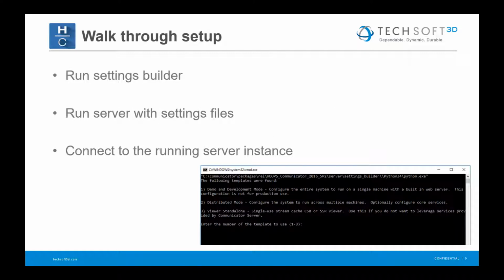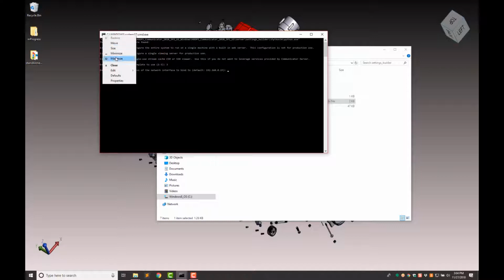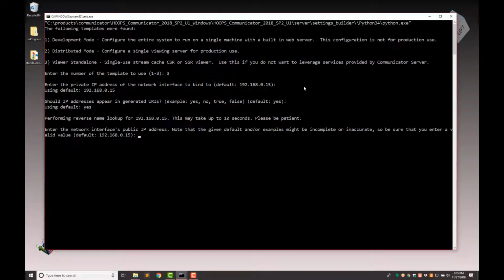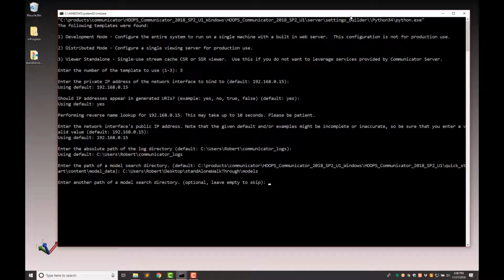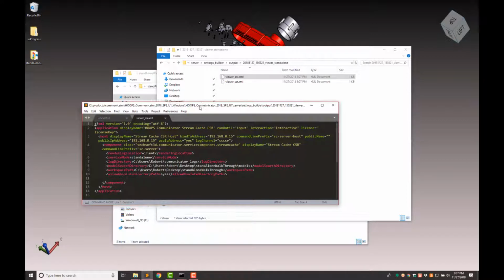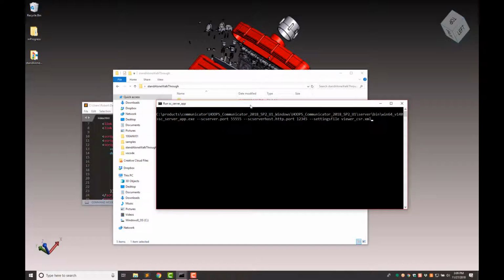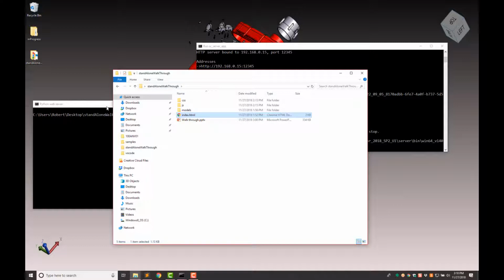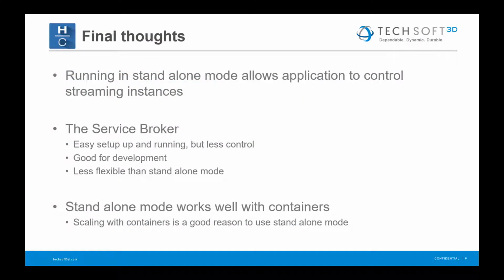Communicator Fundamentals - Server - Standalone Walkthrough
This walks through the most common server usage scenario.